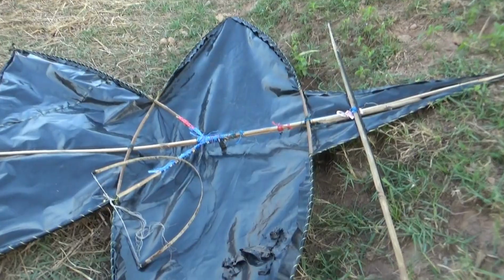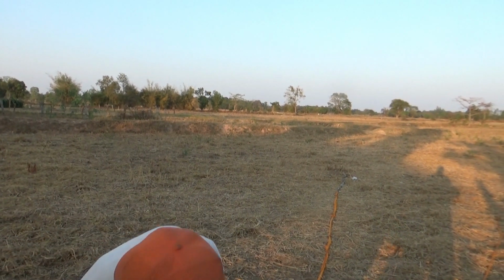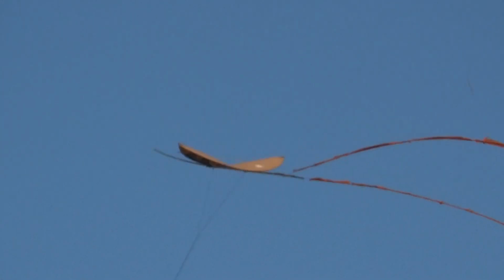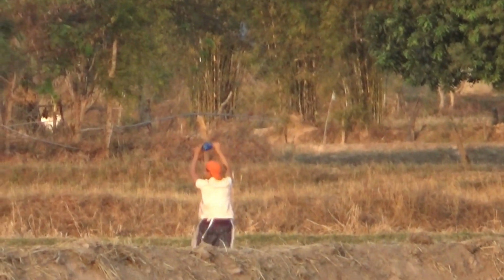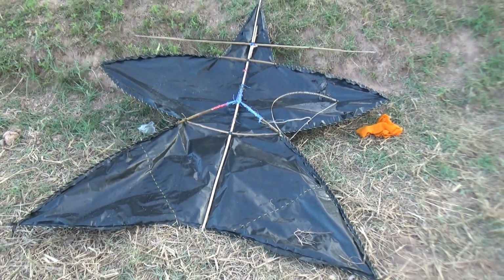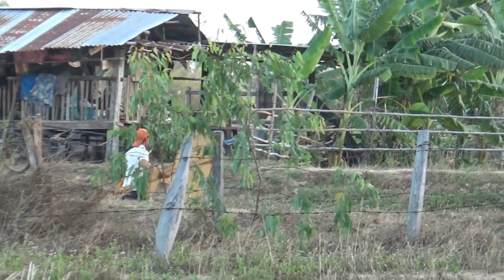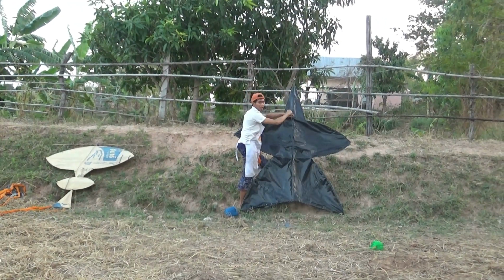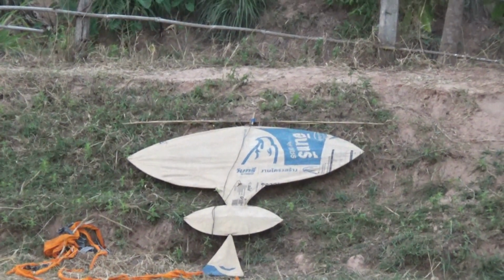It's kite season in North East Thailand, these guys take their kites very serious.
There are a lot of kite festivals in Thailand, this is not the same at all, just something very traditional that has been happening every year in this area for as long as anyone can remember.
The season runs from around Nov to March, depends on the weather.

Check out my online store where I sell unique Thailand items and the famous "catfish in a tank " t-shirts.